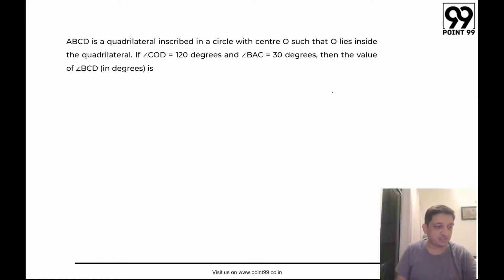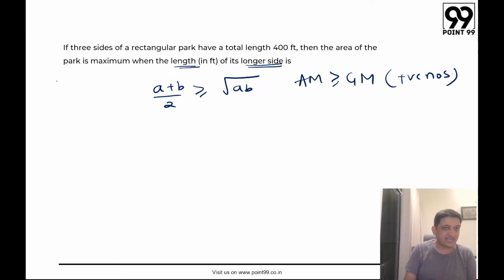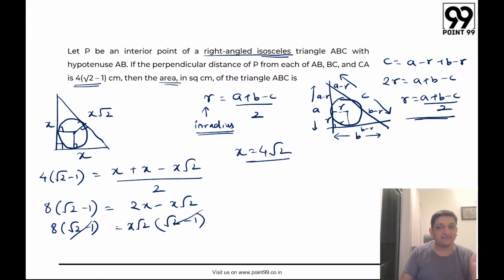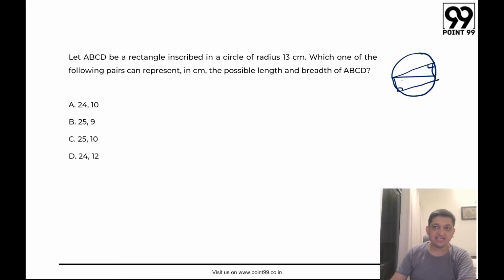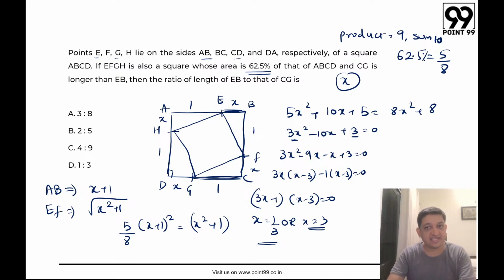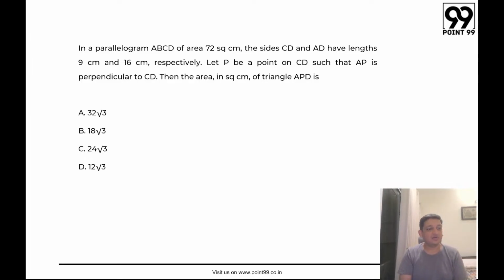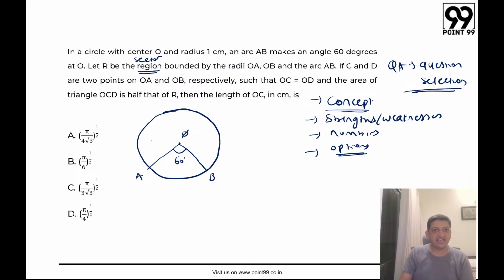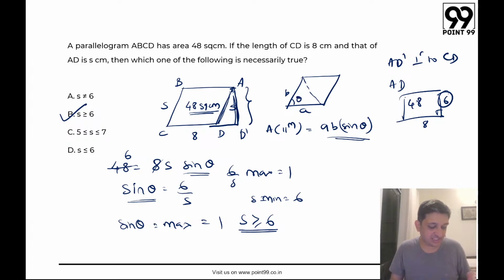Daily Free Tests and Live Workshops for CAT Exam | Day 20: Geometry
In this video, Shashank Prabhu, CAT 100 percentiler discusses 10 Geometry questions from past CAT papers. As a part of the Daily Drill, there will be daily free tests and live workshops for the CAT exam.

You may register for the DAILY CAT FREE TESTS using this

In this series we will cover CAT level questions on a daily basis and discuss the solutions over a YouTube live session.